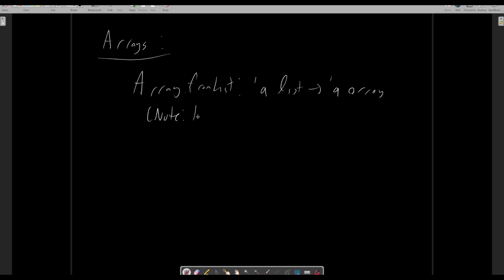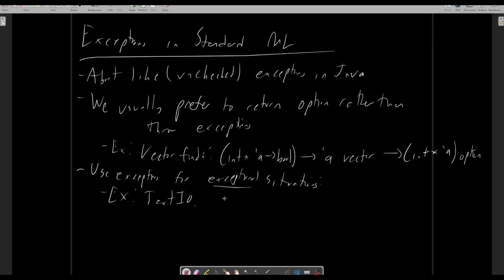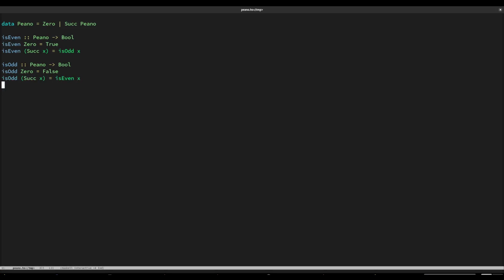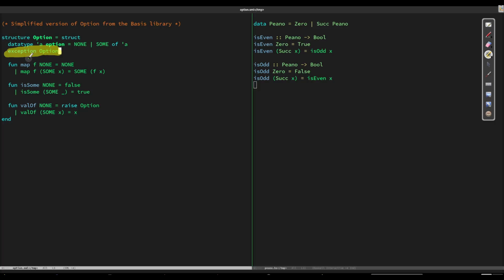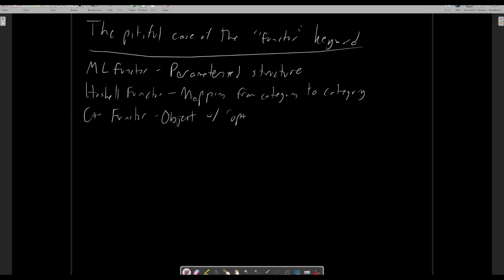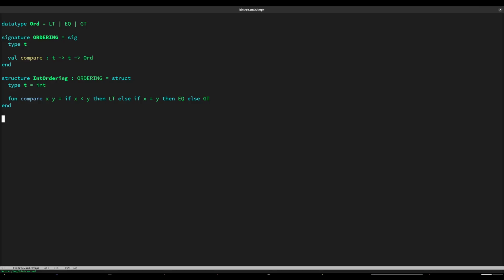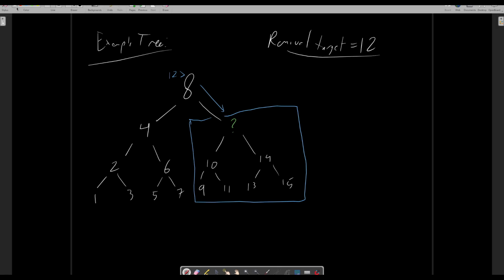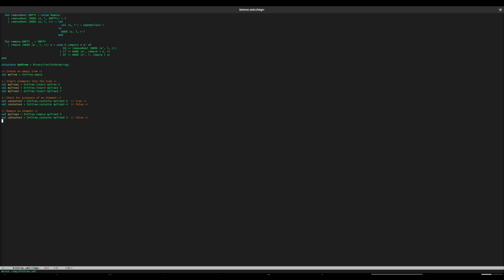ML Modules - A Deeper Dive